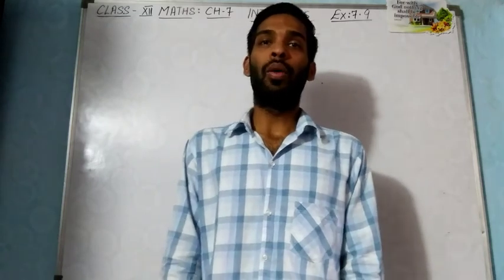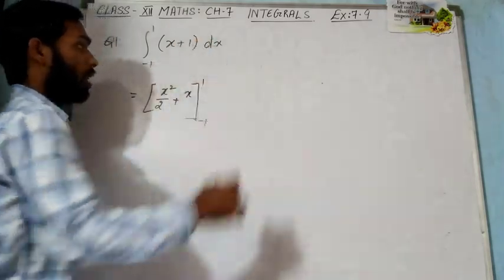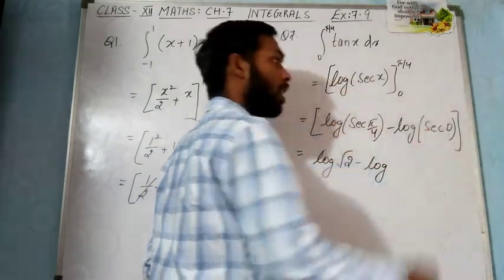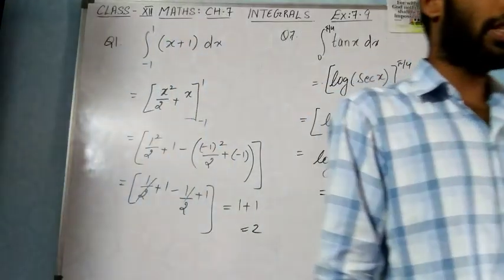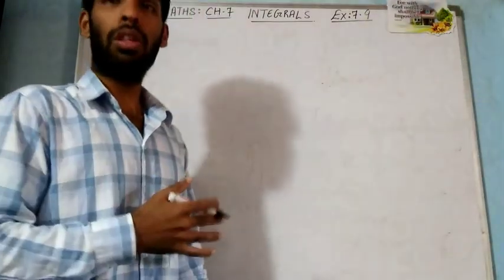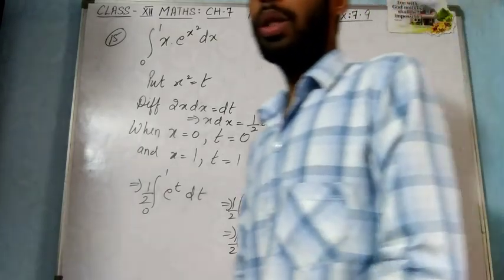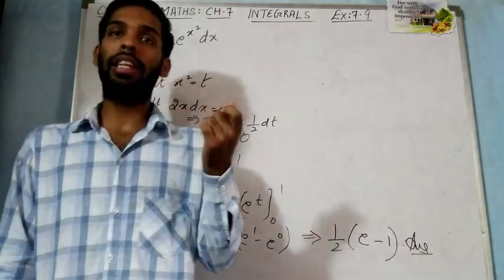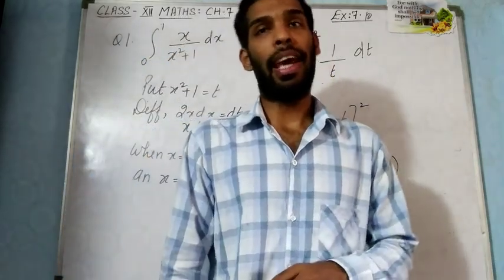Class-XII Maths # Chapter no. 7 Integrals # Exercise 7.9 & 7.10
Definite Integrals
Solution of Exercise 7.9 & 7.10